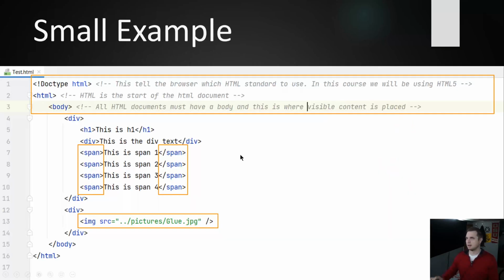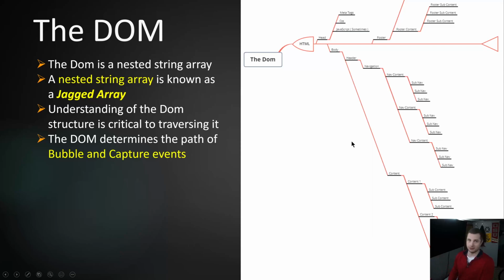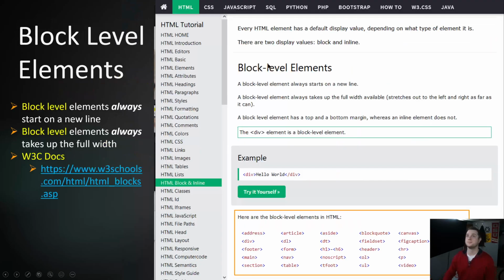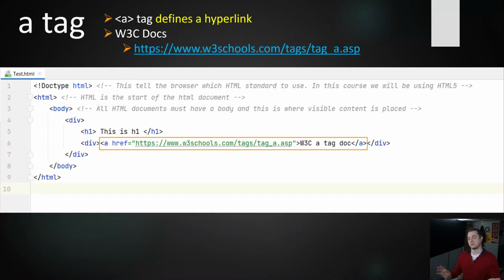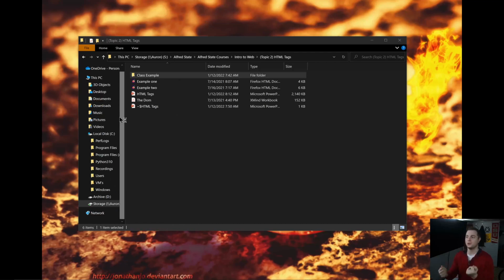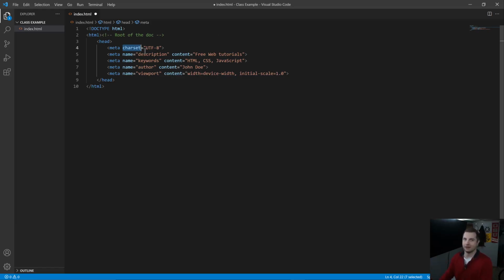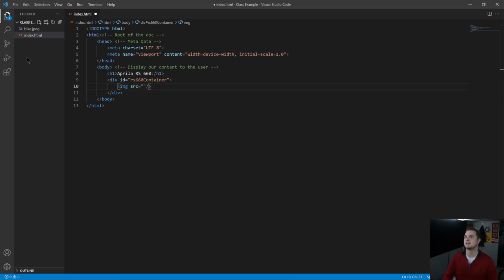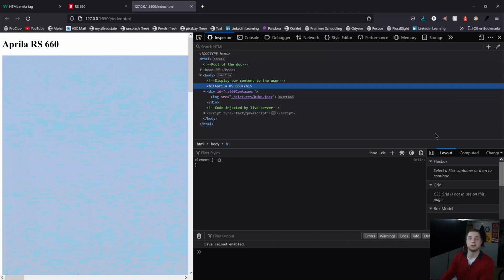3223 T1 Intro to the Course